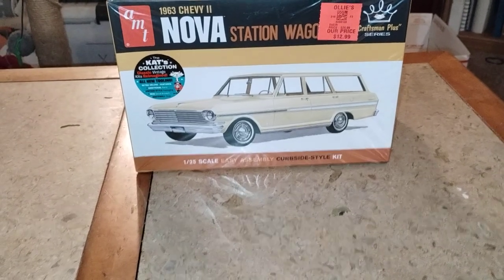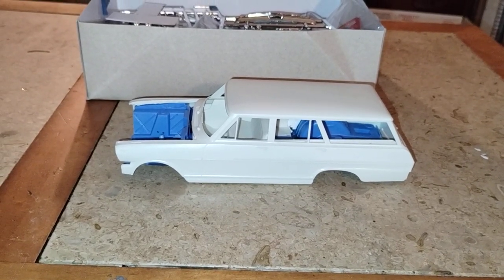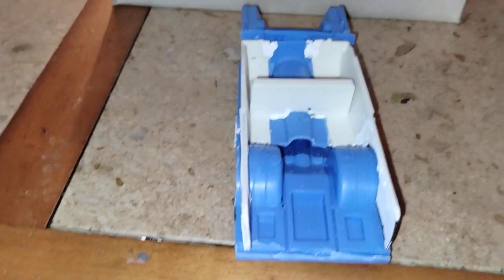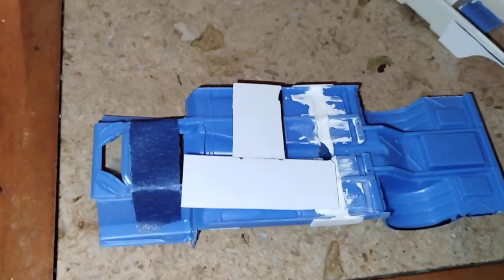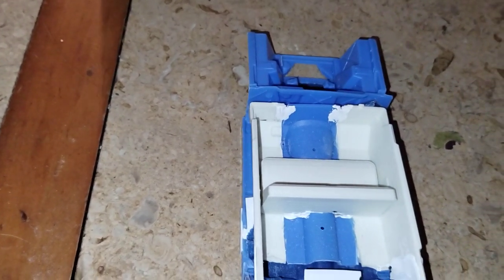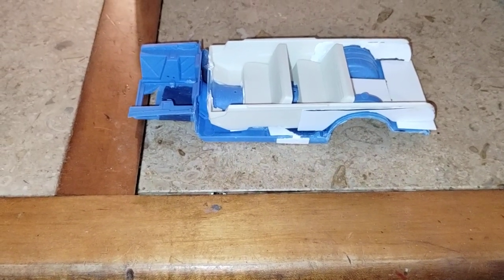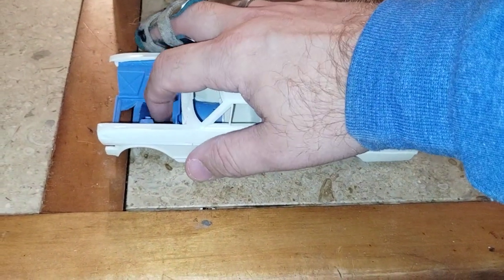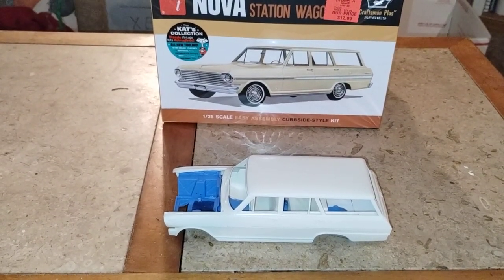63 nova wagon prostreet wip